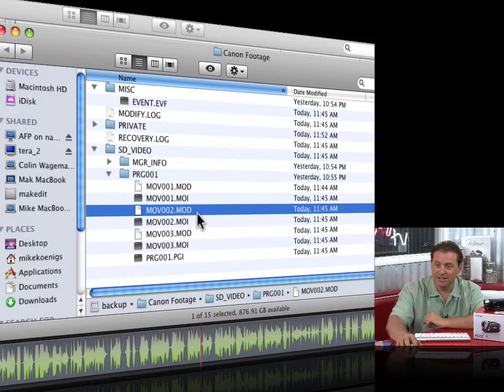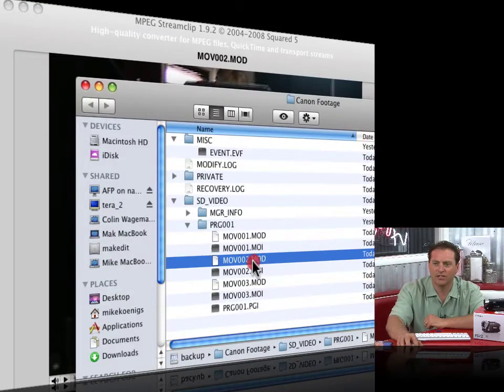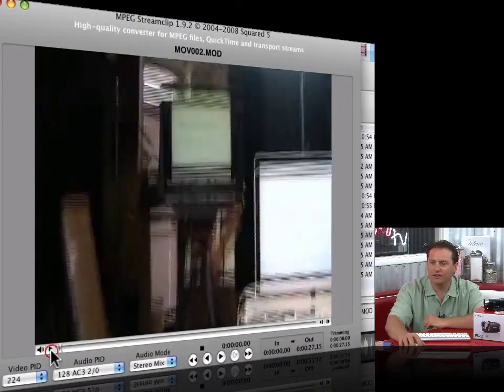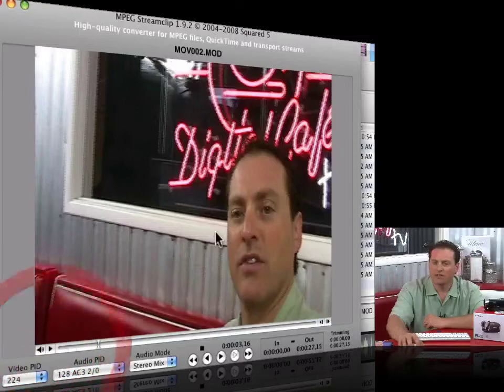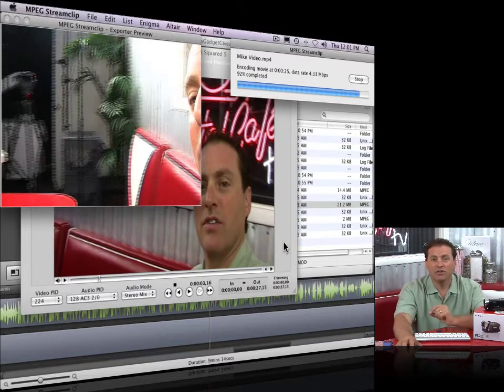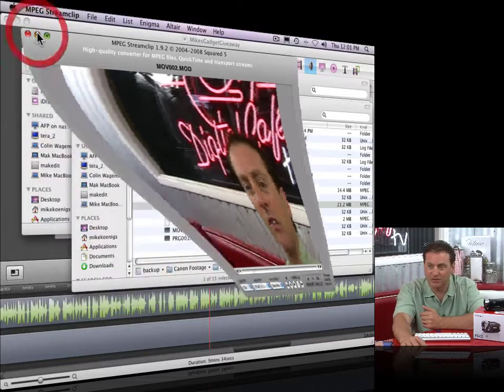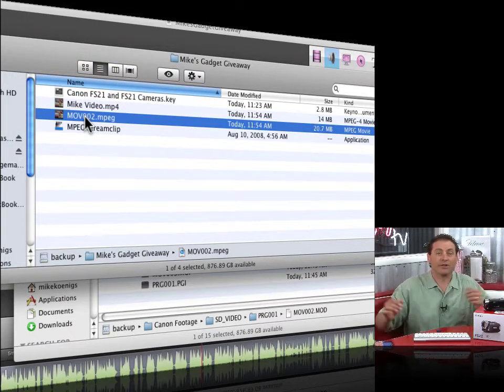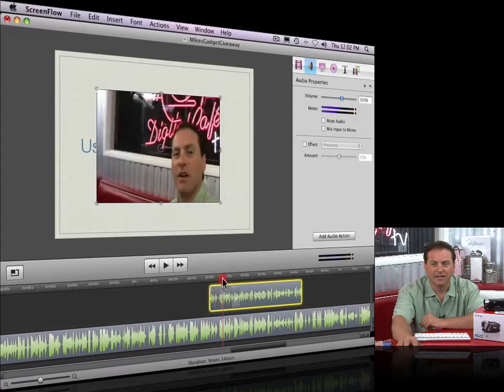How to Edit Canon FS22 MOD files - Mike's Gadget Giveaway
Mike reviews and edits the Canon FS22 and FS21 MOD files